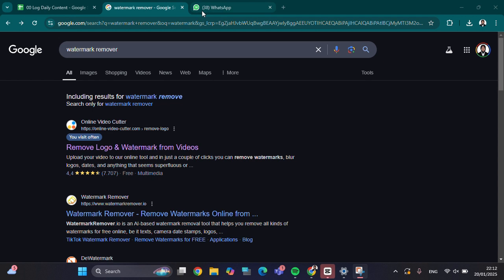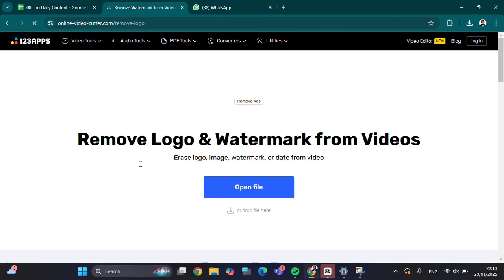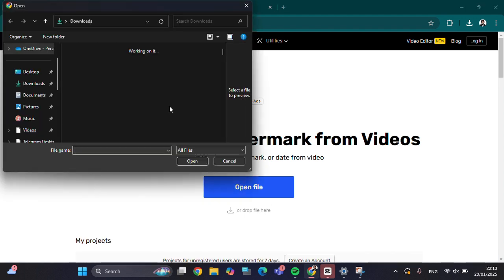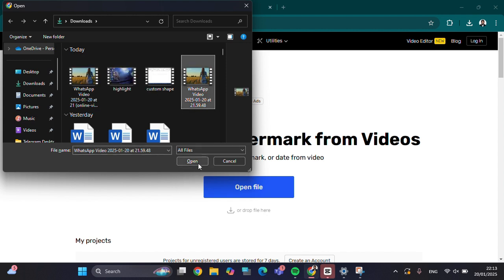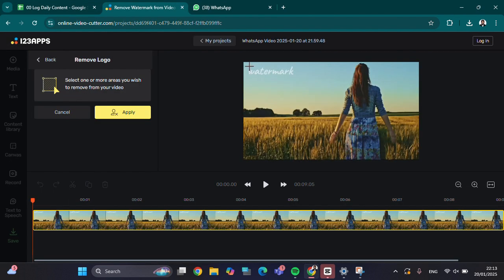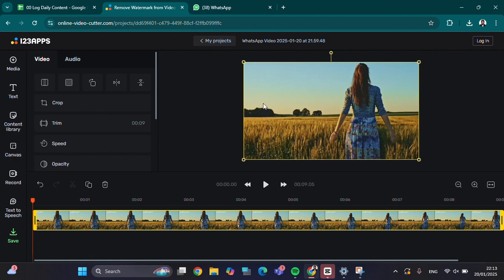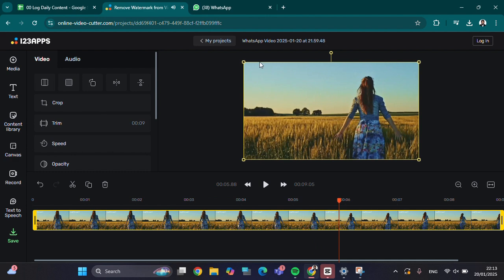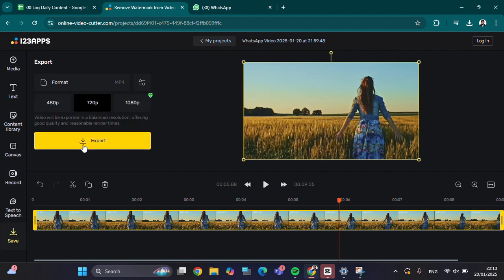❤️ EASY: How to Remove WATERMARK from any Video for FREE- WATERMARK REMOVER | Easy guide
Struggling with watermarks on your videos? In this easy-to-follow guide, we’ll show you how to remove watermarks for FREE, step by step! Whether you're working on your own video or cleaning up content, this simple method will help you eliminate watermarks and improve the quality of your videos.